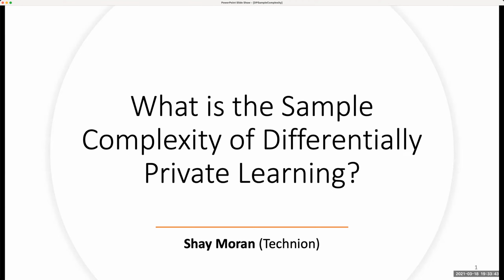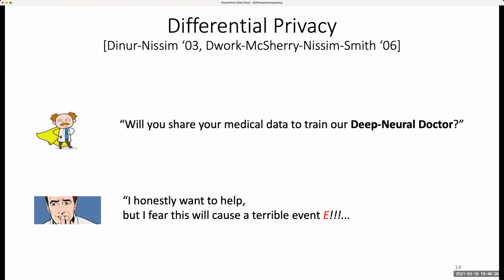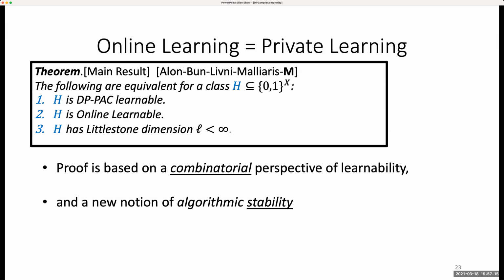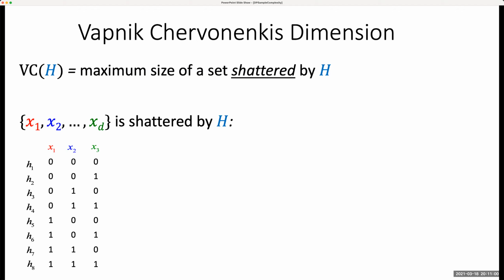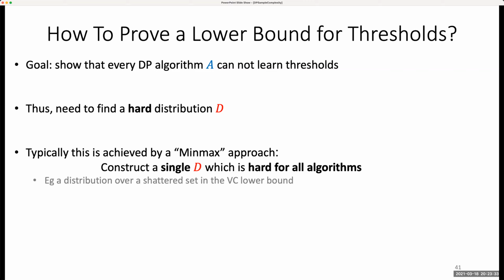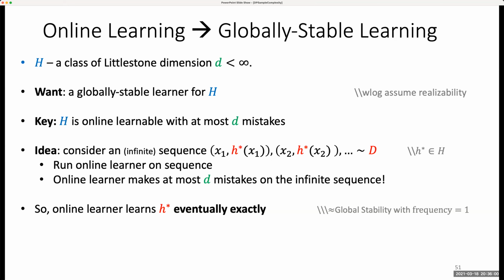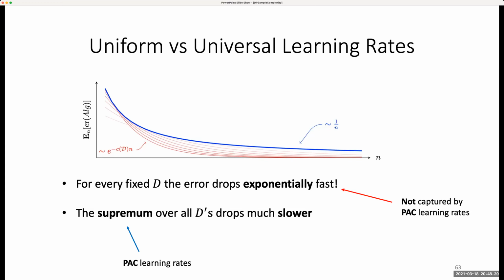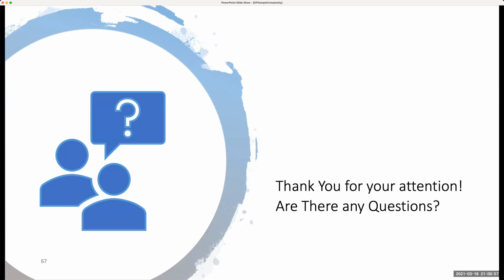What Is The Sample Complexity of Differentially Private Learning?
The 32nd International Conference on Algorithmic Learning Theory (ALT 2021) Tutorial

Speaker: Shay Moran

Abstract: The increase in machine learning applications which involve private and personal data highlights the need for algorithms that handle the data *responsibly*. While this need has been successfully addressed by the field of differentially private machine learning, the cost of privacy remains poorly understood:
How much data is needed for differentially private learning?
How much more data does private learning require compared to learning without privacy constraints?
We will survey some of the recent progress towards answering these questions in the distribution-free PAC model, including the Littlestone-dimension-based *qualitative* characterization and the relationship with online learning. We will also discuss variants of this question in more general (distribution- and data-dependent) learning models.

Bio: Shay is a faculty member at the department of mathematics at the Technion. Most of his academic education Shay received at the Technion where he did his bachelor’s degree and PhD (BSc in math + BSc in computer-science in 2006-10 and PhD in 2013-16). Shay did his master’s degree at the university of Saarland in 2010-12. After finishing his doctorate, Shay was at the US between 2016 and 2020.